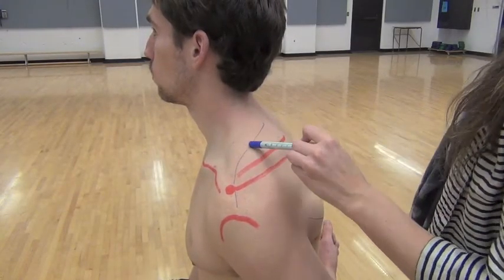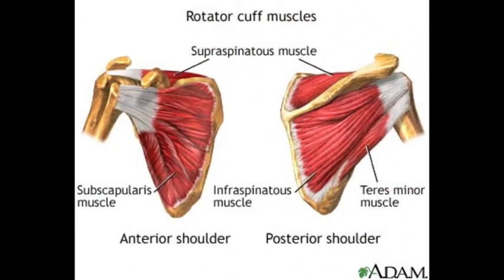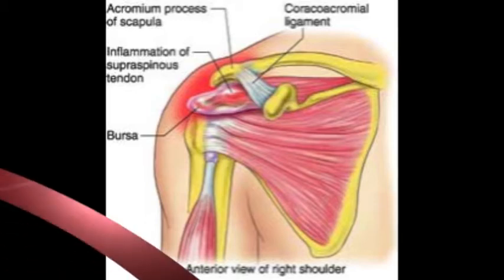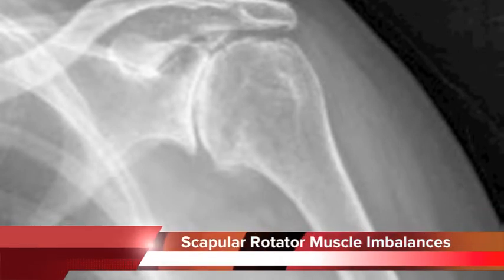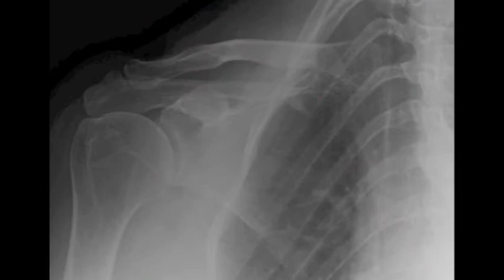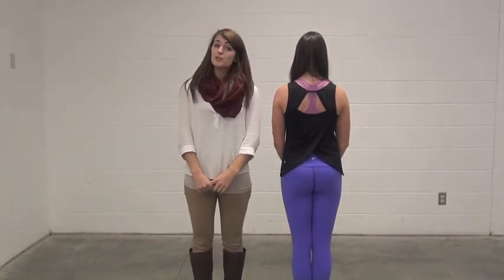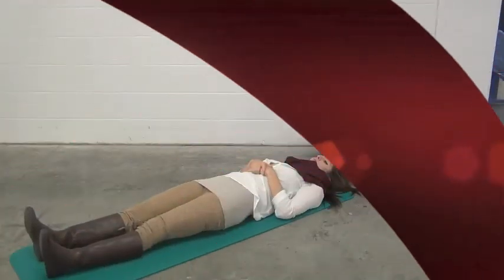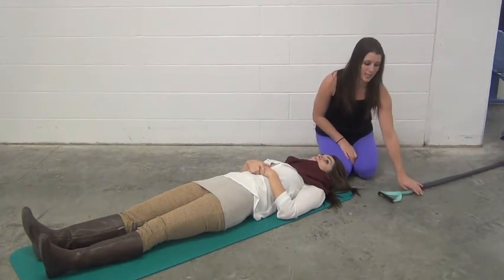KNES 3850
Shoulder Impingement